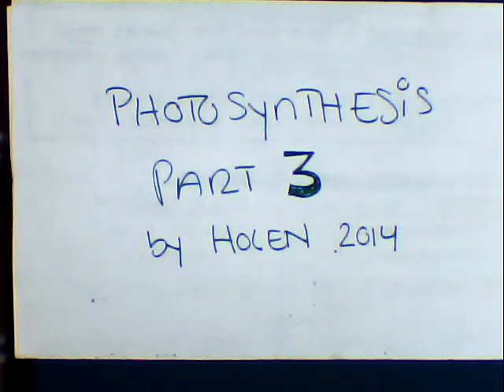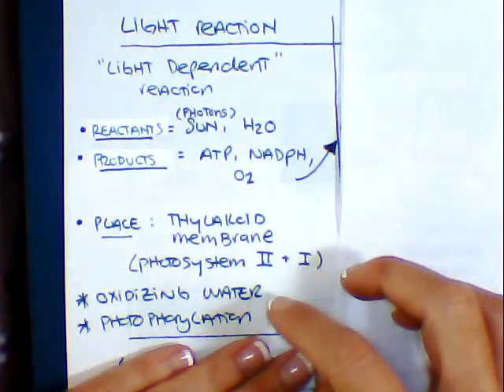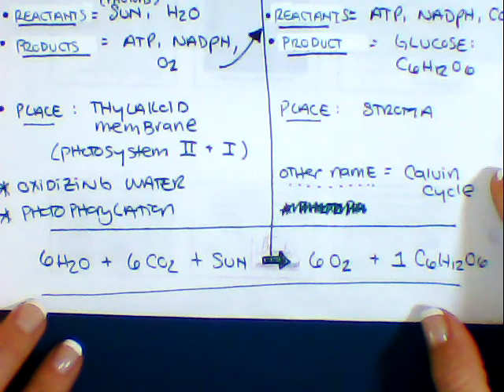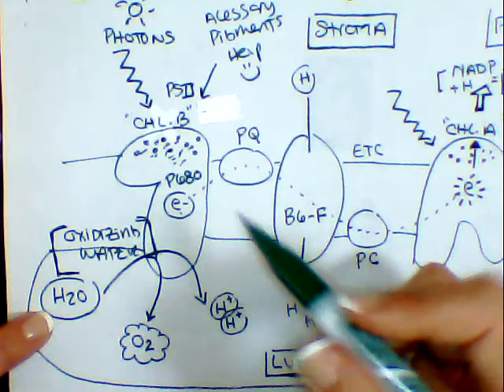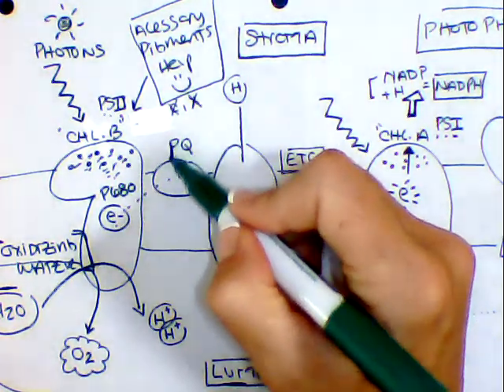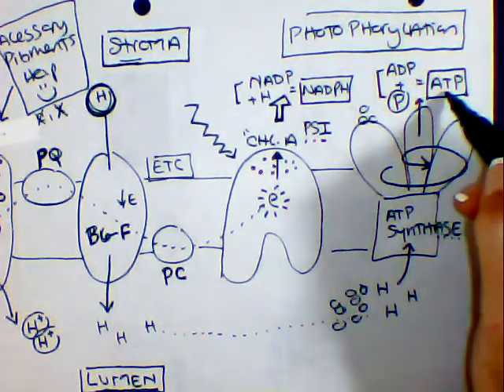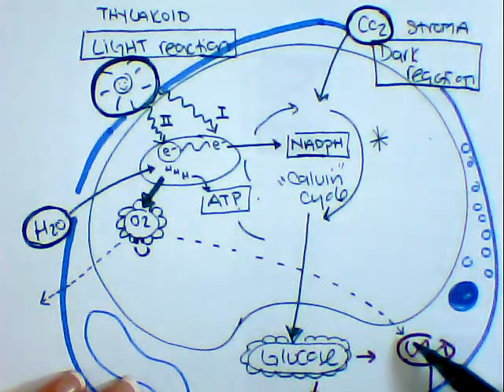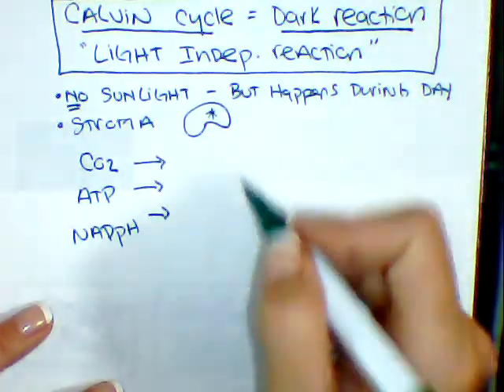Biology lecture: Photosynthesis lecture 3 of 4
10 minute Photosynthesis lecture 3 of 4 - goes over light and dark reactions, ATP, NADPH, and Calvin cycle.
Geared towards high school biology courses.

For more hand's-on, inquiry based learning activities, case-studies, and labs check out my biology resource page at: